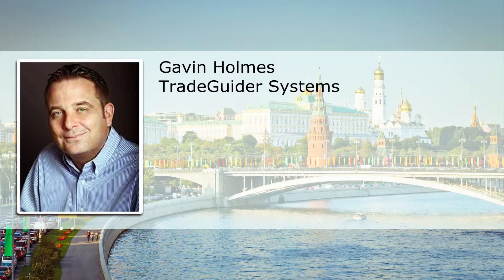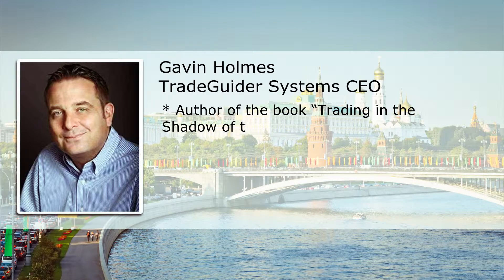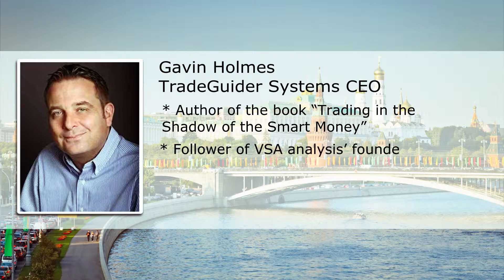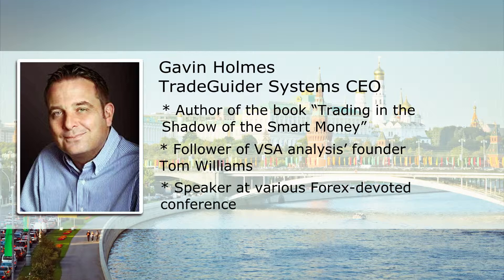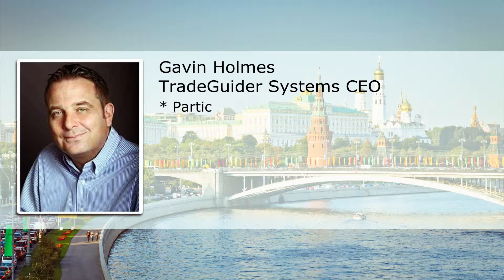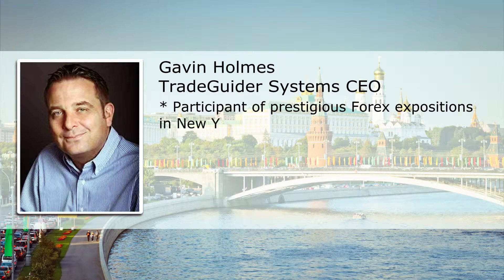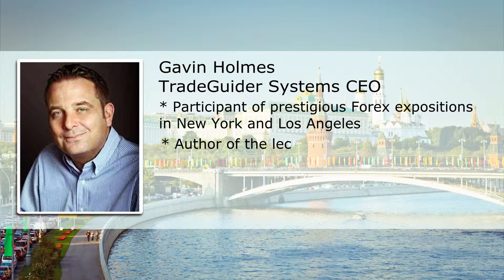ShowFx World Conference in Moscow 22-23 march, 2014. Gavin Holmes.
Gavin Holmes
CEO of TradeGuider Systems, well known VSA expert